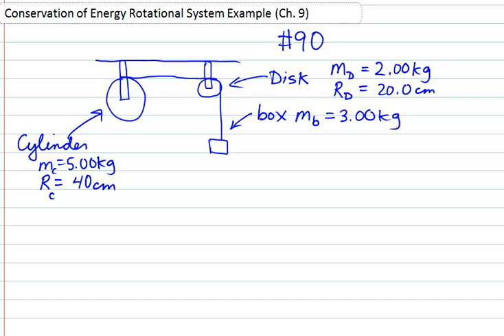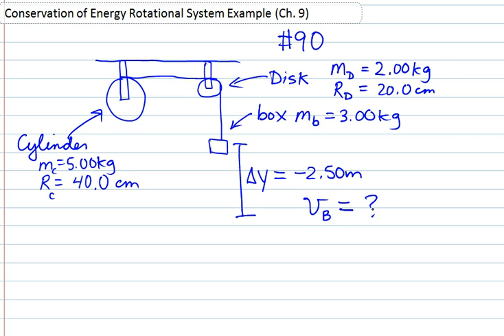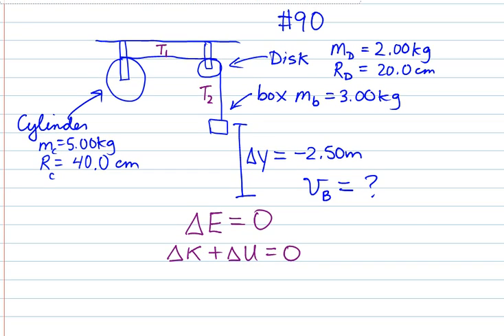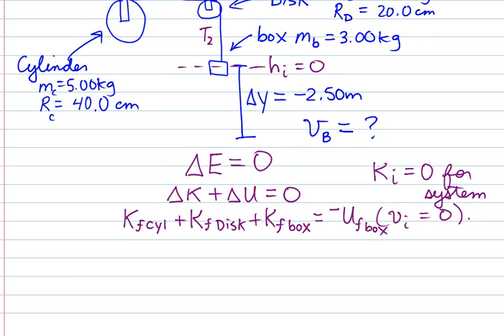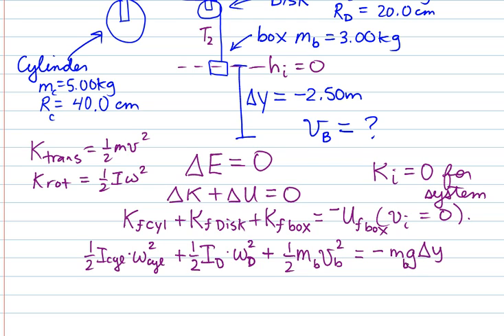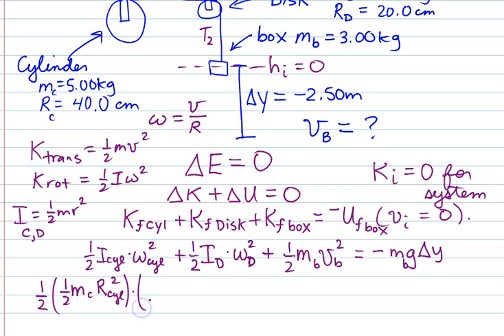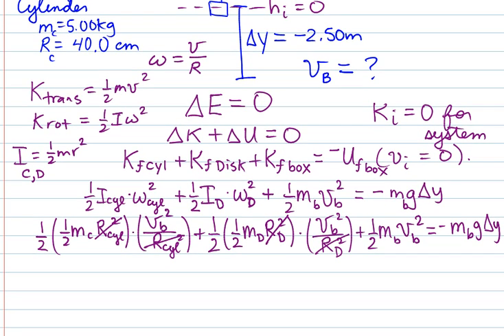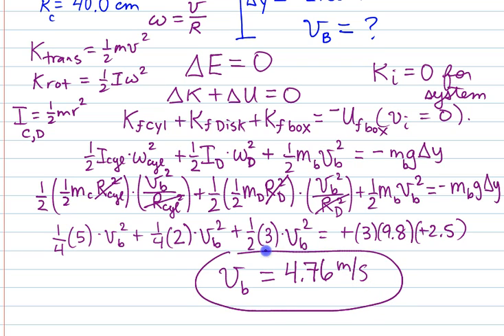Conservation of Energy Rotational System Example Ch 9